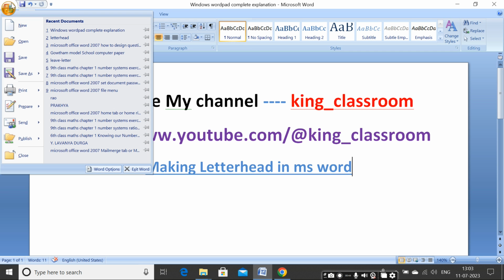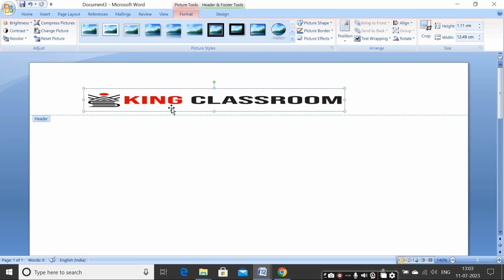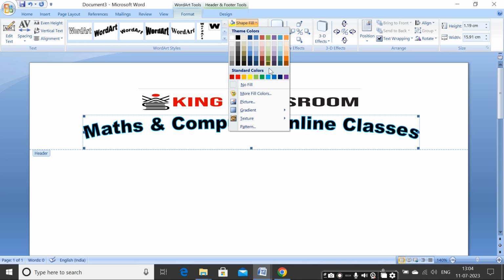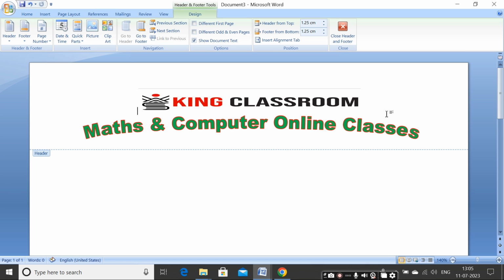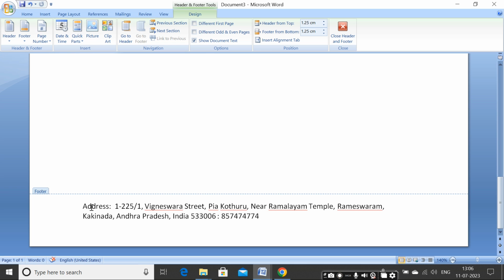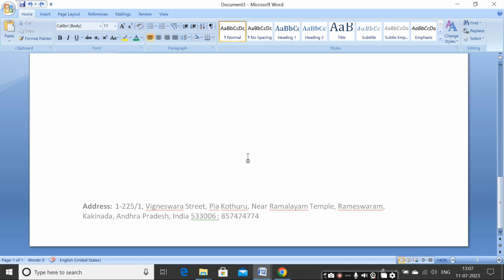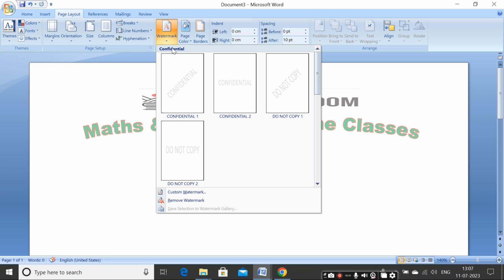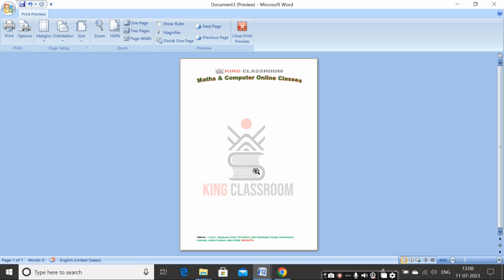How To Create Letterhead in Microsoft Word | Letterhead in MS Word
How To Create Letterhead in Microsoft Word, Letterhead in MS Word. make a letterhead in ms word
how to make letterhead design in microsoft word 2007, letter pad design in ms word
Ms word tutorials  letterhead design in hindi,
mobile se letterhead kaise banaye,
letter pad design kiya gaya hai ,
Agar abhi tak apko letterhead  or letter pad design, (@kingclassroom )